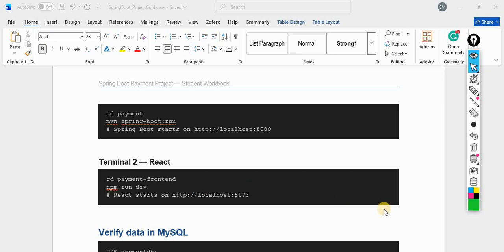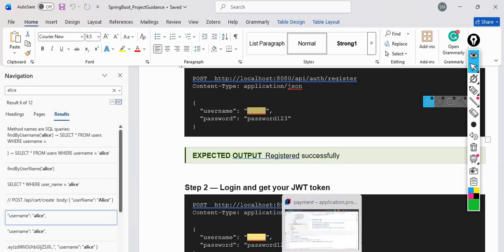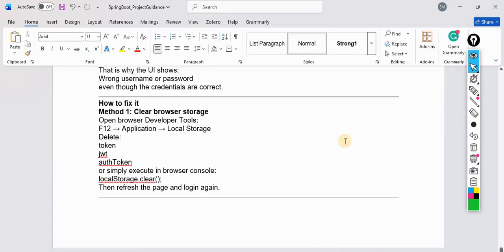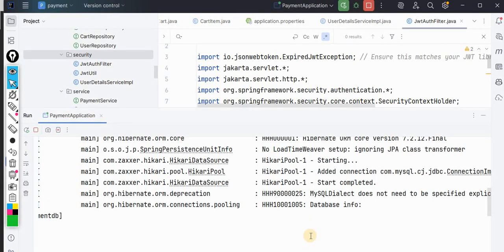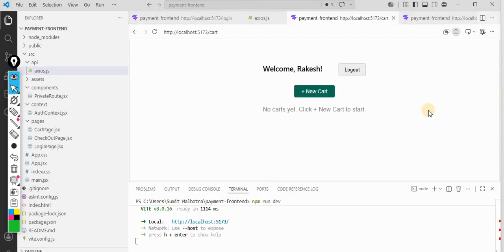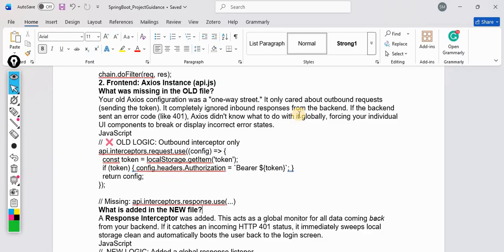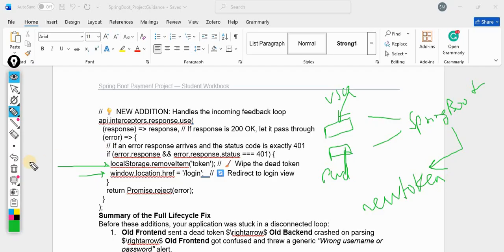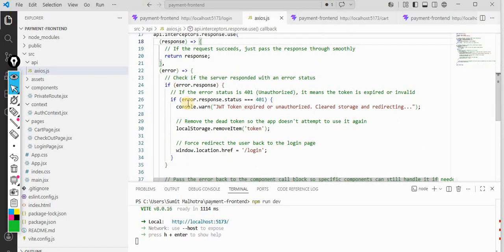VIDEO 16 - JWT Expiry Problem and Resolution